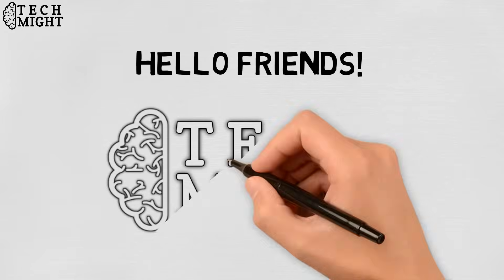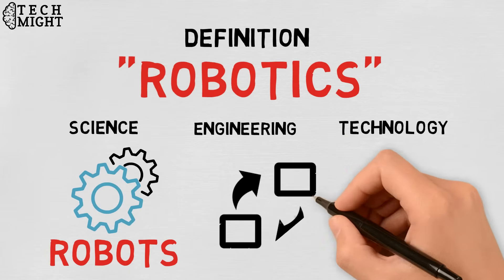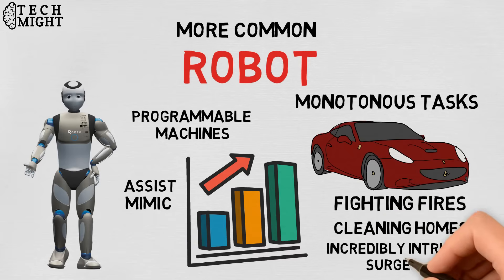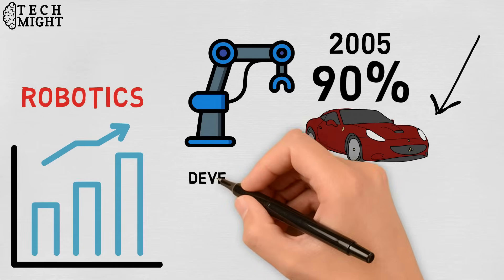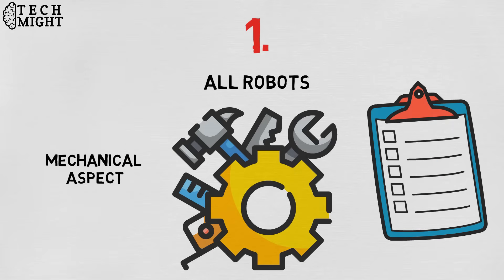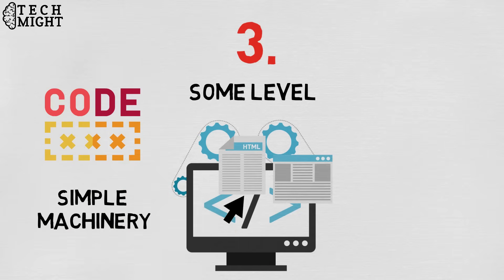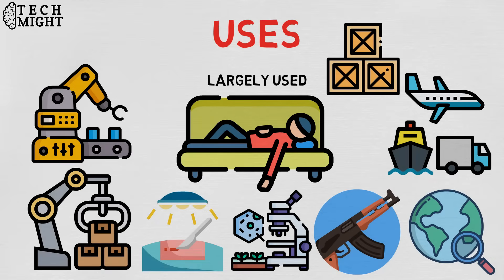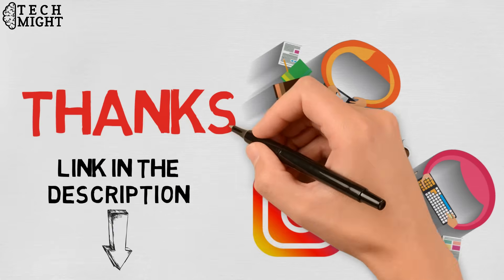What is ROBOTICS | Robotics Explained | Robotics Technology | What are Robots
Hello guys!
In this video, I will tell you about Robotics. I will tell you that What Is Robotics, What are Robots, Uses Of Robots, Types of Robots, Advantages and Disadvantages of Robots and Everything else you need to know about Robotics.
Topics covered in this video:
What Is Robotics
What are Robots
Uses Of Robots
Types of Robots
Advantages of Robots
Disadvantages of Robots
Definition of Robotics
Robotics Field
Robotics and Machine Learning
Robotics and Artificial Intelligence
Robotics in Computer Science
Robotics in English
Sophia Robot
Humanoid Robot
Boston Dynamics Robot
Robot Arm
AI Robot
Robot Operating System
Robot Hand
Industrial Robot
Robotics Technology
Manufacturing Robots
Automation Robotics